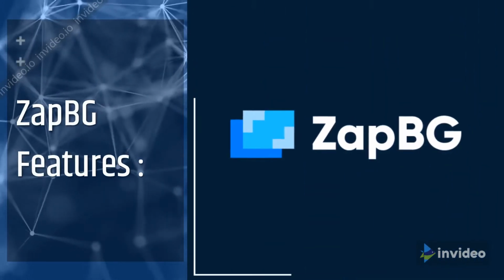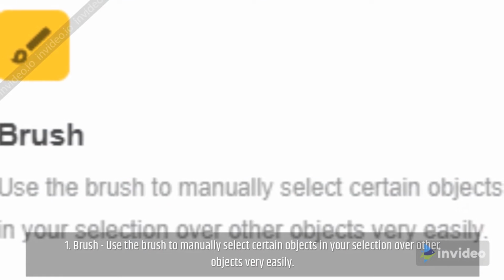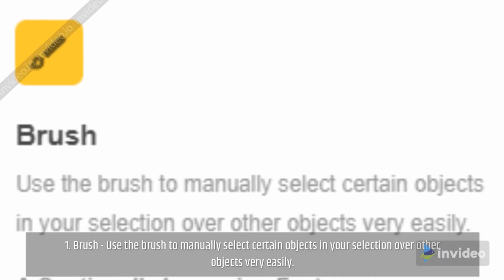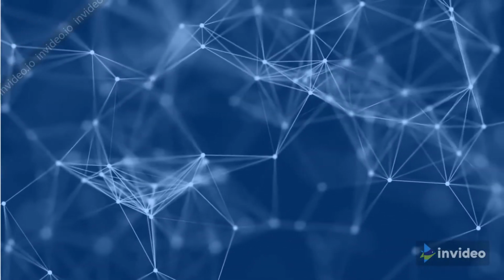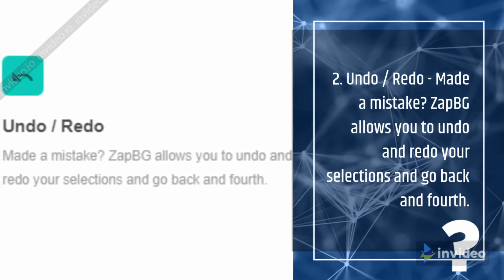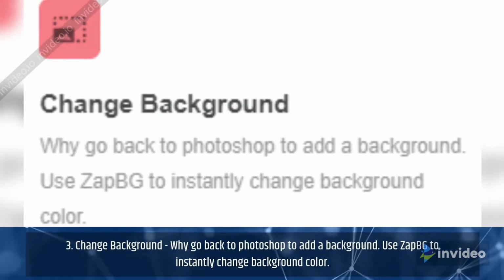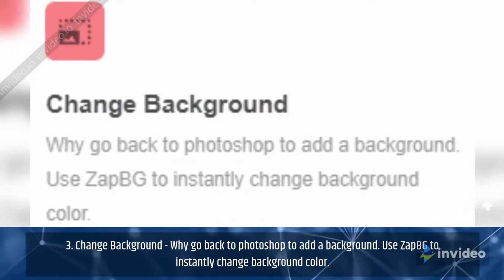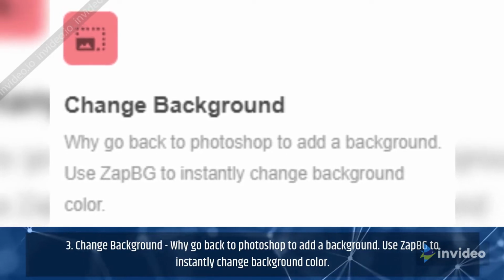ZapBG Review | Online Image Background Remover | Pros | Cons | Price | Offers [98% Discount 😮 ]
ZapBG Review Best Online Image Background Remover Pros, Cons, Pricing & Limited Time Offer 98% Discount For Lifetime.

Are you struggling to remove backgrounds from your images?

Then don't worry! now you can  remove image backgrounds online with ZapBG easily.

So, Today we are sharing a ZapBG Online Image Background Remover Review.

So, let's checkout the review...

ZapBG is AI & ML powered background remove online software.

Which helps you to remove background from your images quickly & easily online.

Now you don't need to hire, spend $'s or depend upon graphic designer, or even use complex editing software like Photoshop.

ZapBG Features :
1. Brush - Use the brush to manually select certain objects in your selection over other objects very easily.

2. Undo / Redo - Made a mistake? ZapBG allows you to undo and redo your selections and go back and fourth.

3. Change Background - Why go back to photoshop to add a background. Use ZapBG to instantly change background color.

4. Plus / Minus -  allows you to select and deselect areas to give you finer control over your selection.

5. Autoclip - Autoclip removes the background for you using AI technology that has been trained on millions of images.

ZapBG Pros :
Auto Remove Using Advance AI, Easy Manual Remover, Social Sharing, Access to feature updates, Customer Support, 30 Day Money Back Guarantee & Up to 98 % Discount.

ZapBG Cons :
Bulk Background Remover, Stickers, Auto Resize etc. But these features are updated in future soon, stated by ZapBG.

ZapBG Future Update :
Bulk Background Remover, Stickers, Auto Resize, Refine Edges, Advanced hair removal, & most  important Video Background Remover.

Who Can Use ZapBG ?
ZapBG is perfect for marketers, designers, photographers, or any one who need to remove backgrounds quickly & easily on go.

ZapBG Price :
1. Regular $19.99 per month
2. Lifetime Deal Up To 98% Off Starting $49. [Limited Time Offer]

If you really want to speed up your editing workflow, then go grab the ZapBG with ongoing offer, & don't regret afterwards.

*For More Latest Digital Marketing News 2020 & Reviews, Don't Forget To